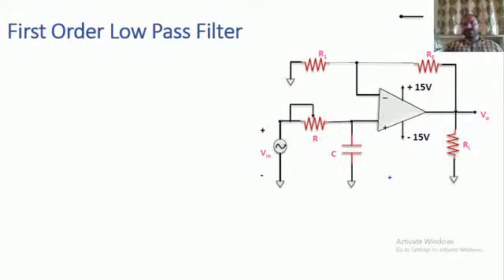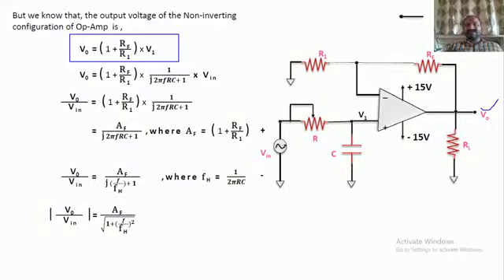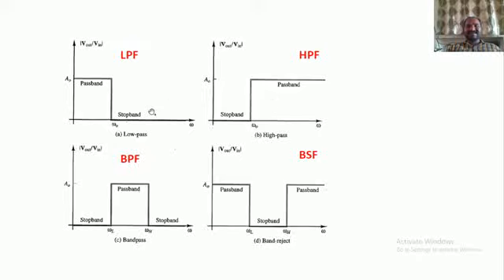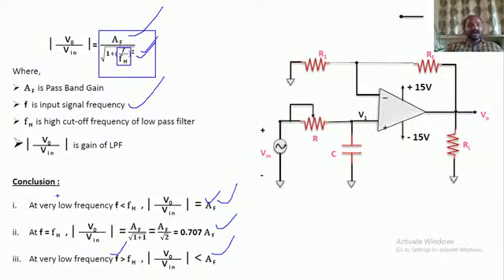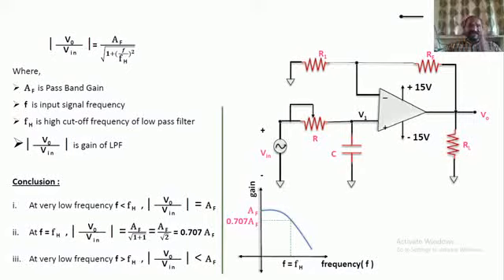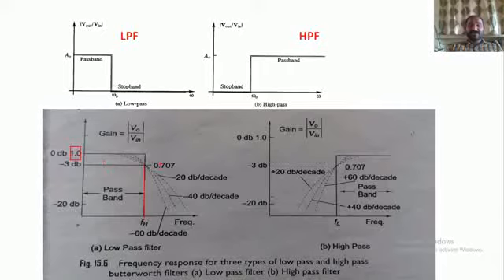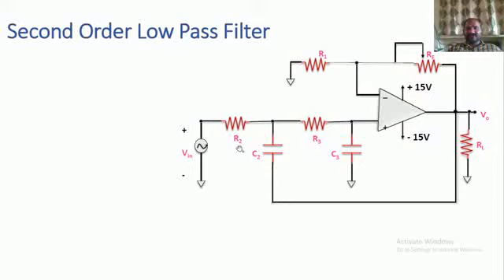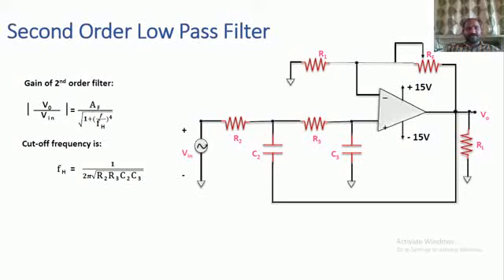Active low pass filter